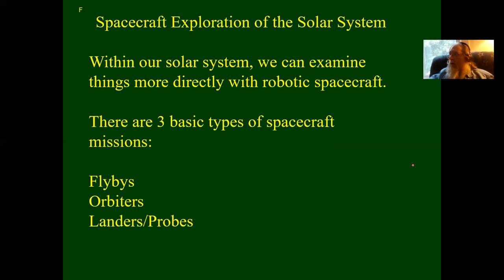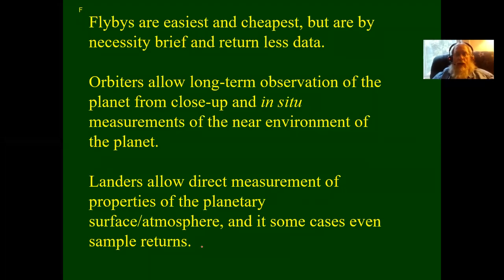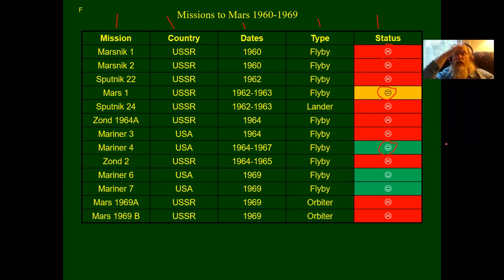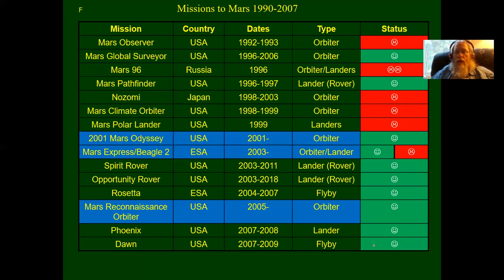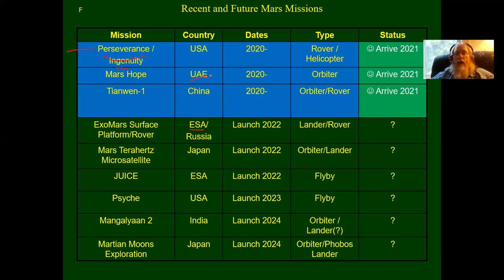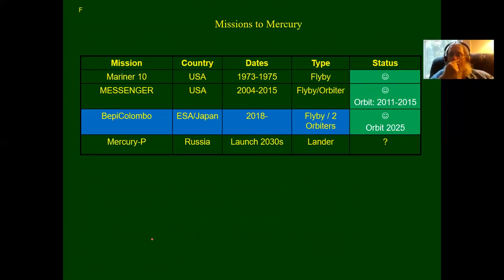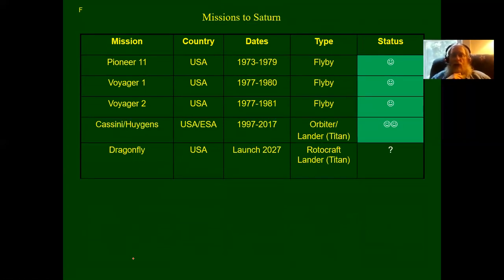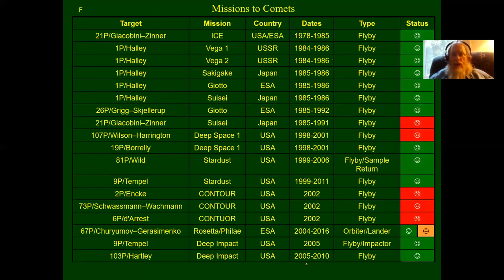ASTR 0121 Lecture 17 Part 03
Unit F - Telescopes & Spacecraft: Exploration of the Solar System